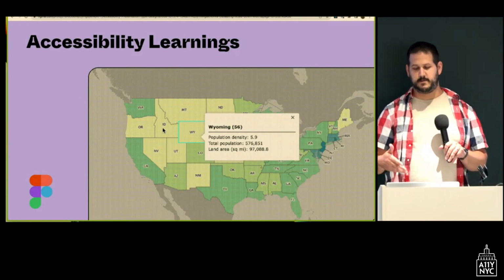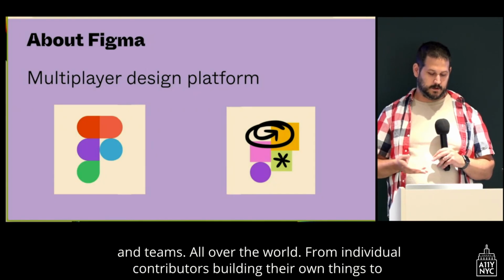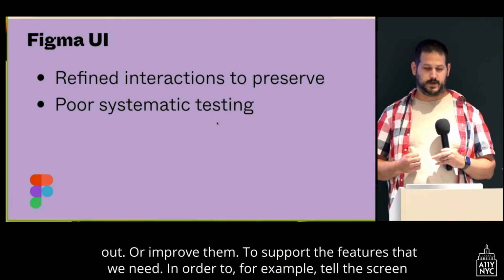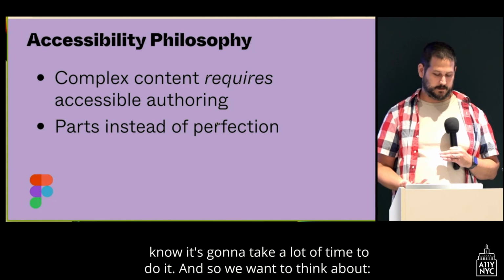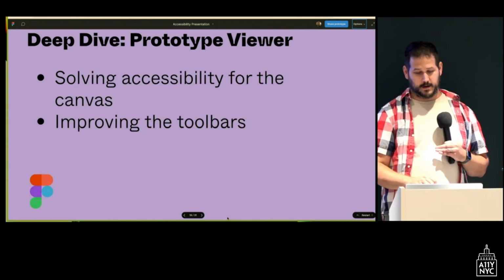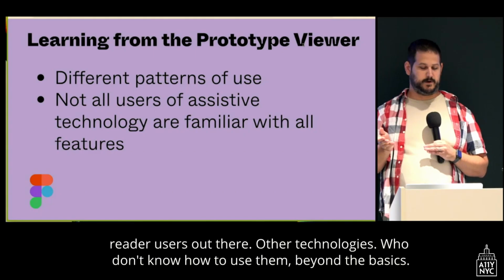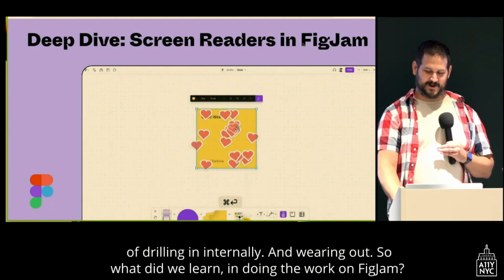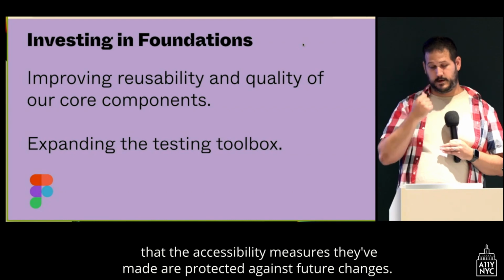A11yNYC - Accessibility at Figma - David Winslow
Originally published on Livestream.com on August 4, 2023 at 06:27 PM CDT

Accessibility NYC Meetup (A11yNYC) meetup Aug 1 2023.  Software engineer David Winslow will talk about how screen readers can access canvas content in FigJam and Figma prototypes, share some upcoming accessibility features, and take a step back to discuss some the technical, organizational, and interaction design challenges encountered in building an effective accessibility practice in a fast-growing organization.

Note: The description was truncated due to length limitations. Original event caption: "A11yNYC - Accessibility at Figma - David Winslow"